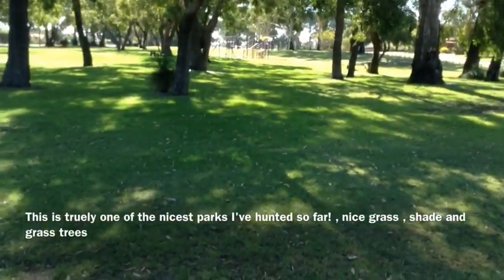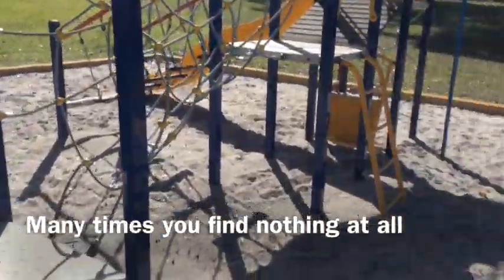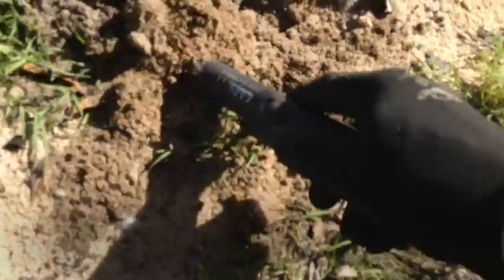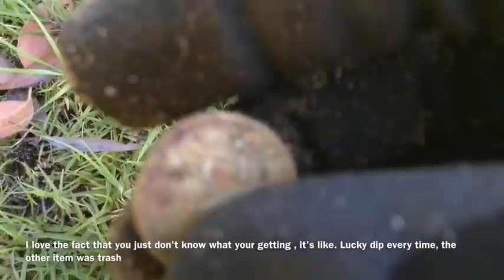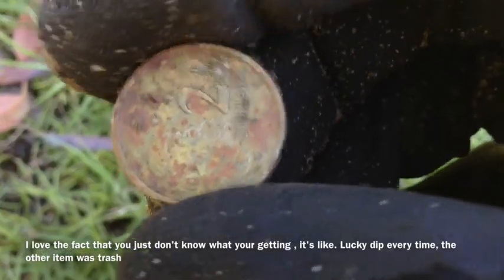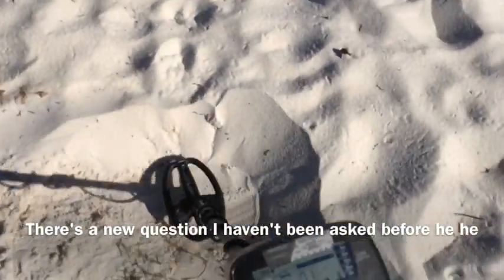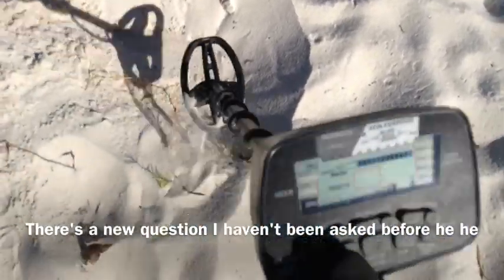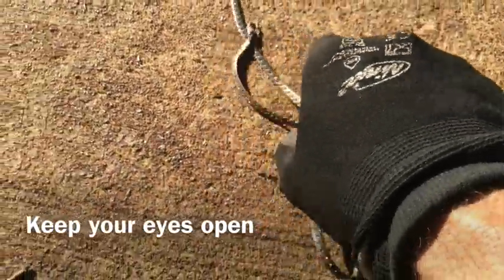S1: E13 Aussie Coin Hunter "THE LOST PLAYGROUND, THE BEACH & THE BIG HOLE"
Take Care Good Luck Out There and Bye For Now.
(The Videos on this channel are subject to copyright.